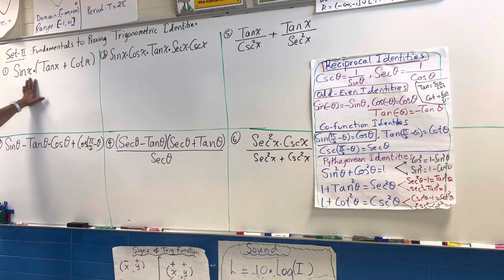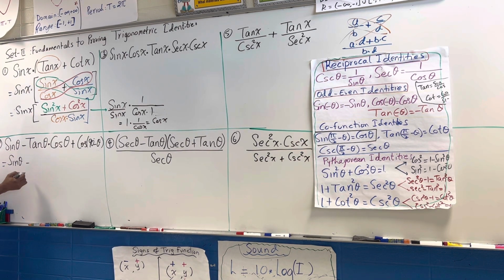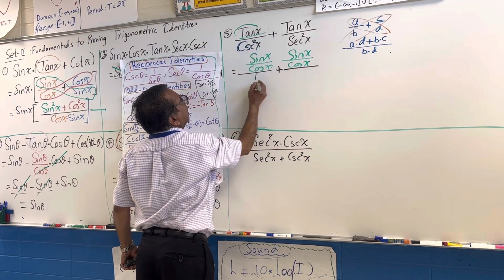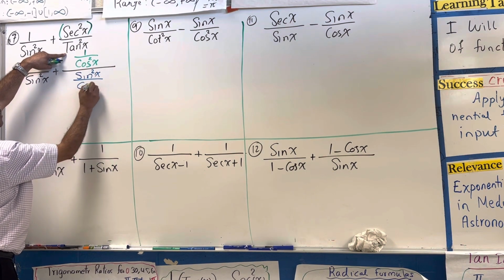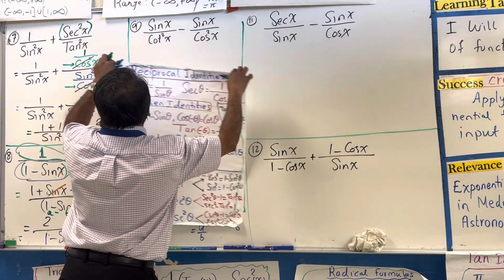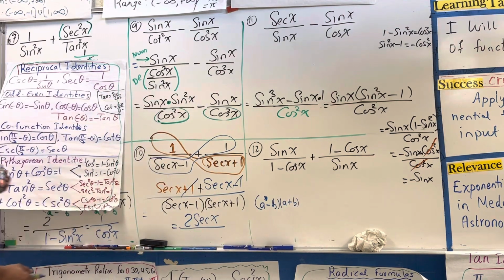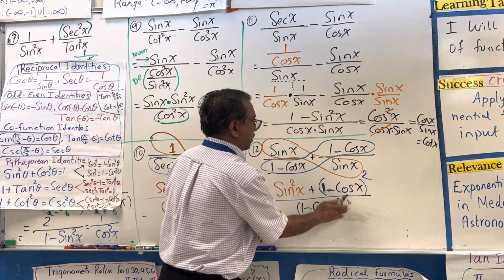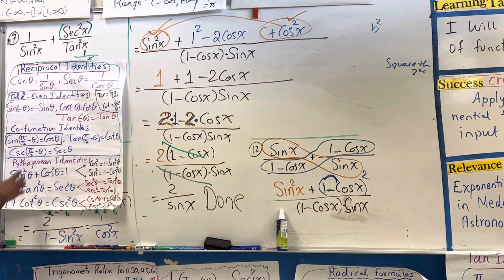Set II- Fundamentals of proving trigonometric identities (@romualdorebello4629 prob 1-12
I felt to make a launchpad for students to have strong foundation to proving complex trigonometric Identities. So number of Trigonometric expression are simplified using the reciprocal and Pythagorean identities.
More stress is put in making sure  complimentary identities Sin(90-x) =cosx  ,                       tan (90-x)=cotx and csc(90-x)=secx . Also (sinx)= sin^2(x)
tanx=sinx/cosx and cotx=cos/sinx  .   I also made sure students use mix fractions formulas
a/b divide by c/d is same as a/c* d/c    . also short cut formula for a/c divide by b/c is same as a/b   as c can be cancelled. By simplifying these trig expression will provide strong foundation to completing complex trigonometric identities.(  @romualdorebello4629
working on this will allow every students apply this skill in proving the future double angle formulas, half angle formulae, compound angles formulae , DE factorization formulae which will later used in Calculus I and Calculus II in differential and integral Calculus ,